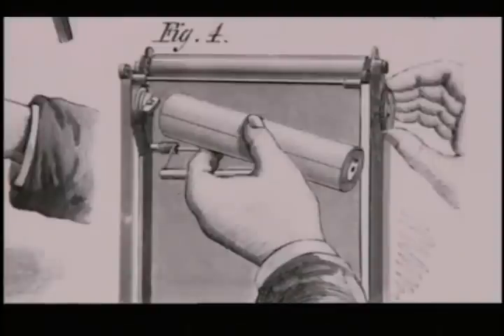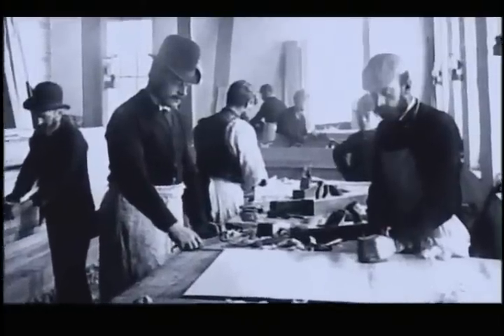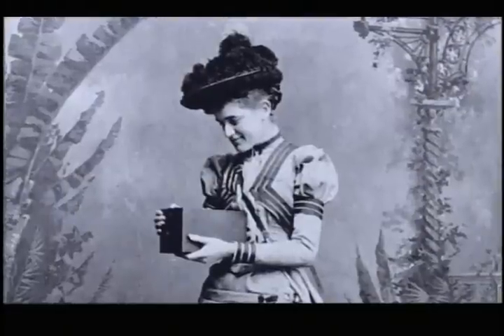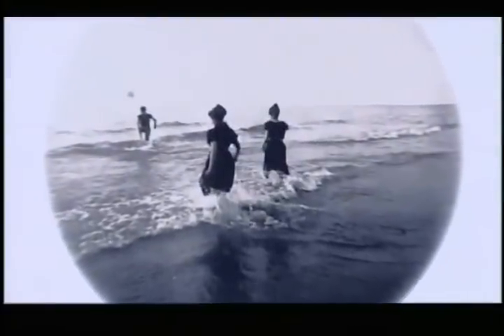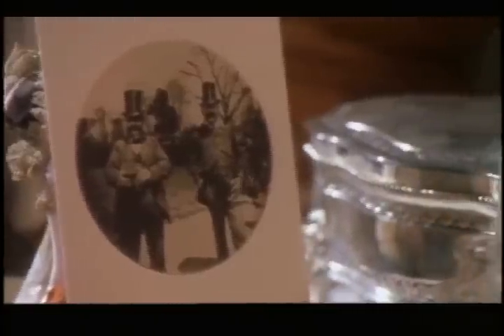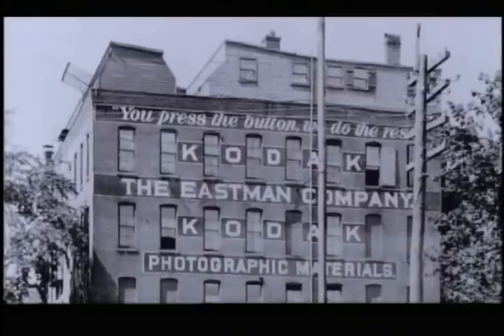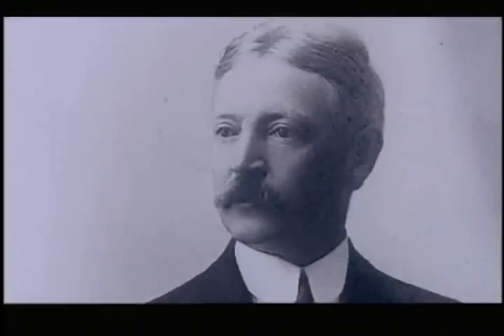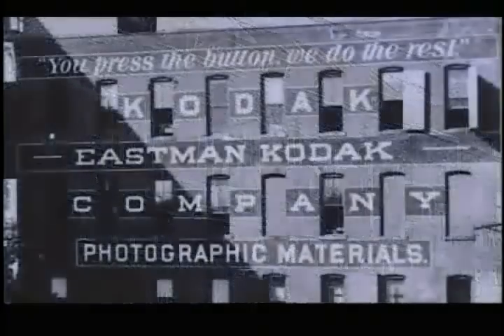George Eastman "The Wizard of Photography" Documentary (Part 2/3)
A George Eastman Documentary based "The Wizard of Photography" Part 2